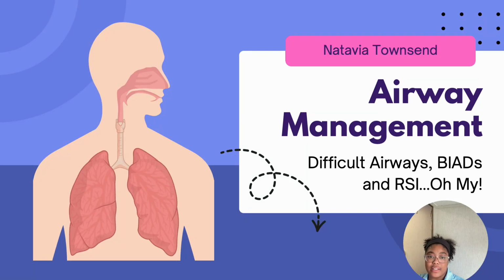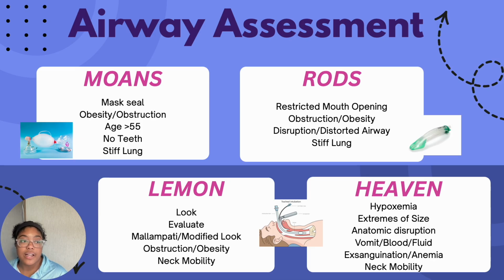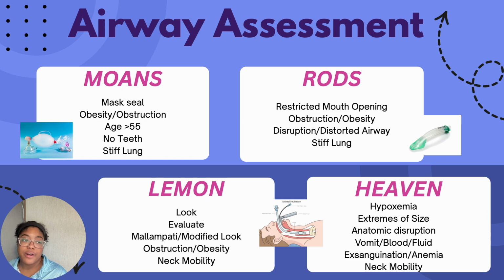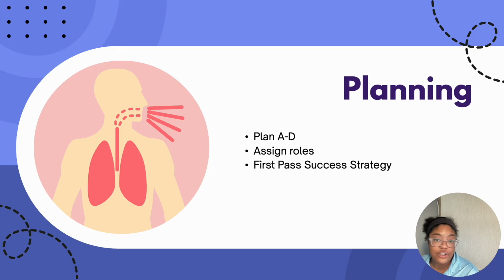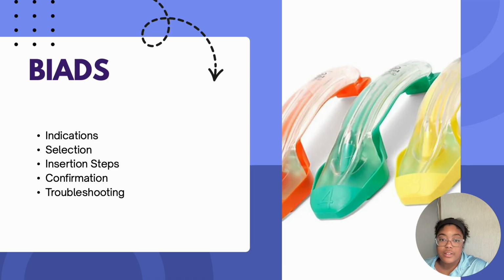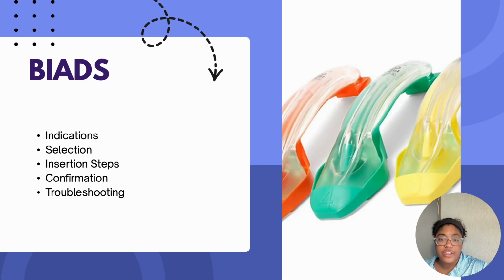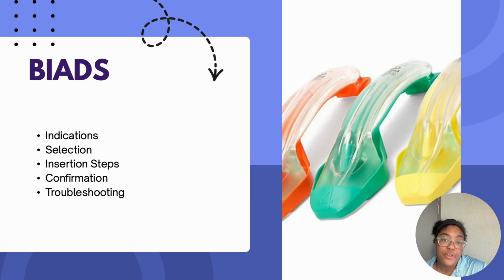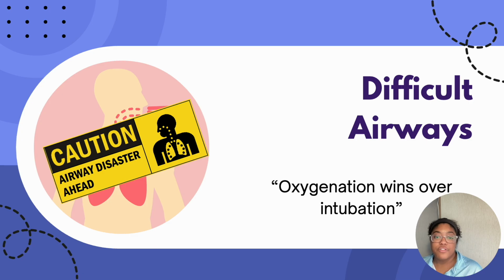Methodology - Airway Management